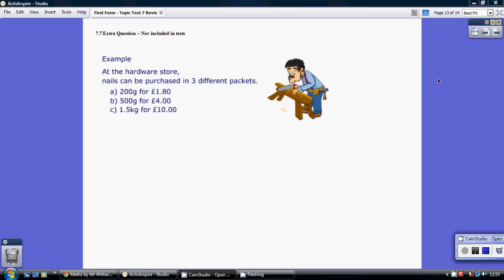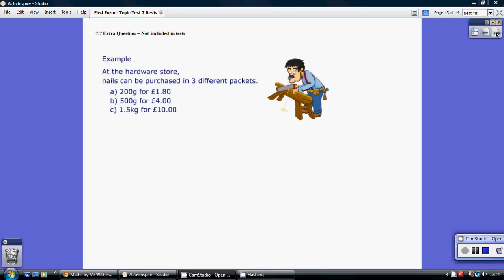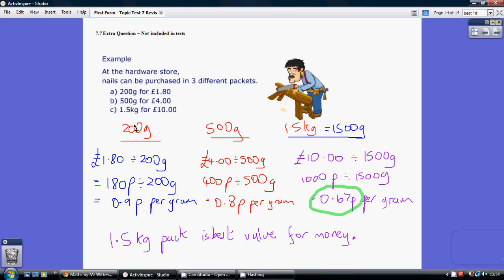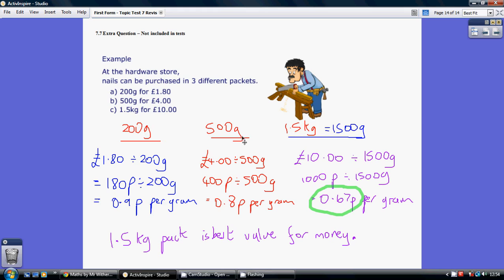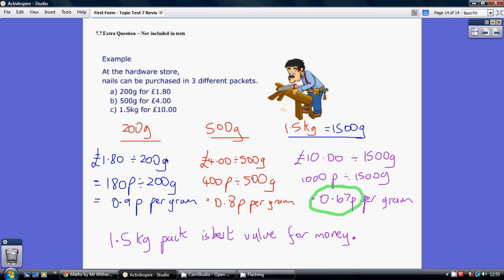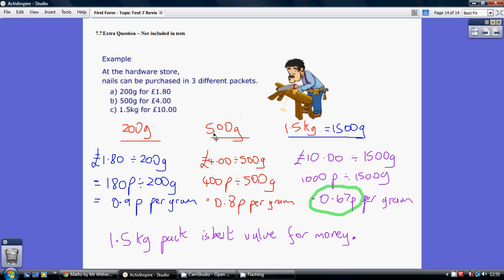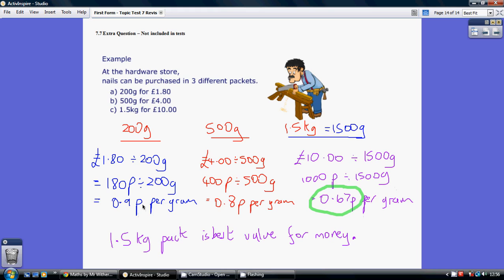First Form - Topic Test 7 Revision 5